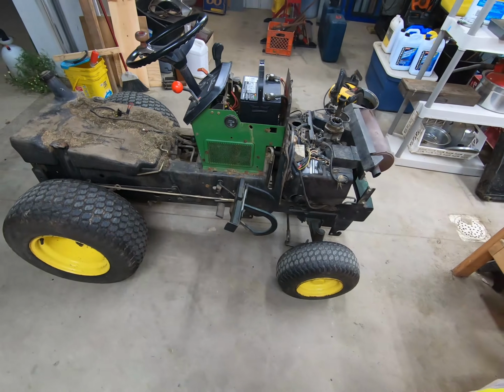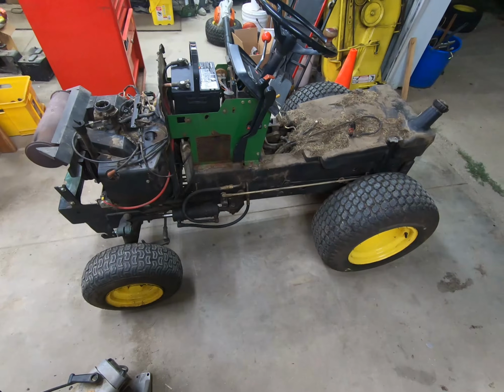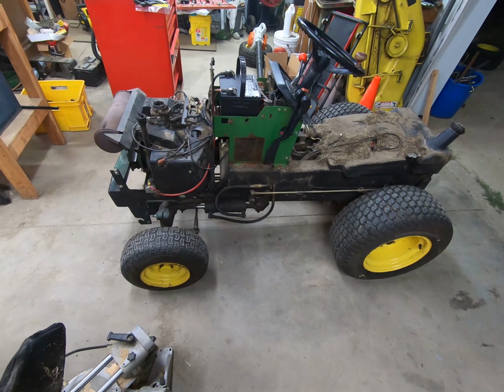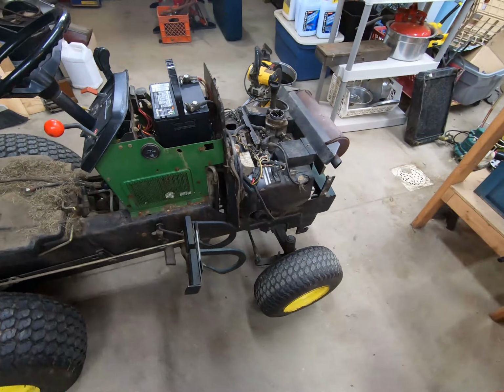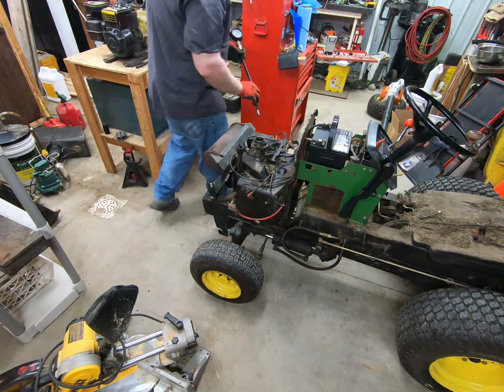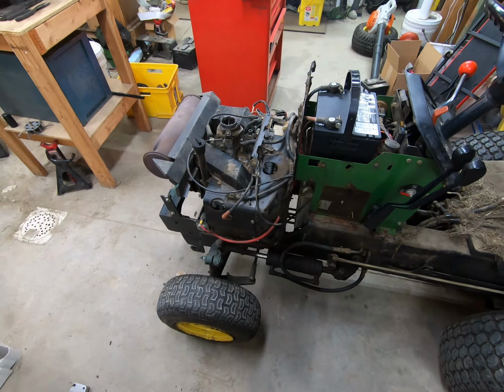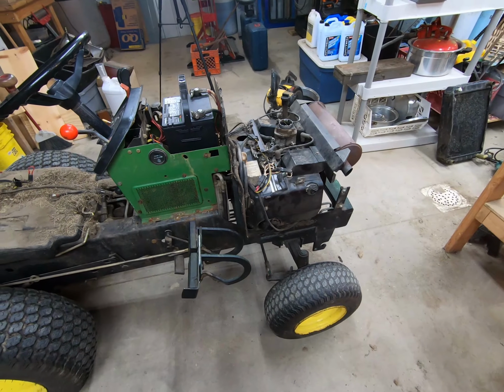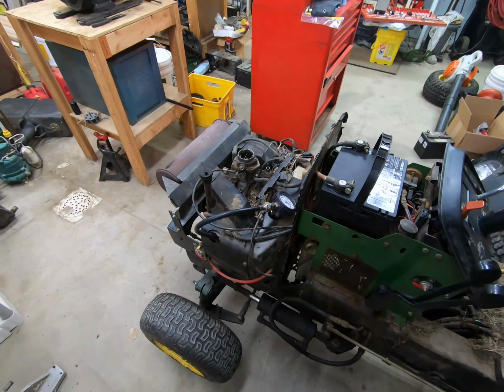Four John Deere 318's and a 322 Series: The 1990 318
Pulled the 1990 318 into the shop as the first project for the series.